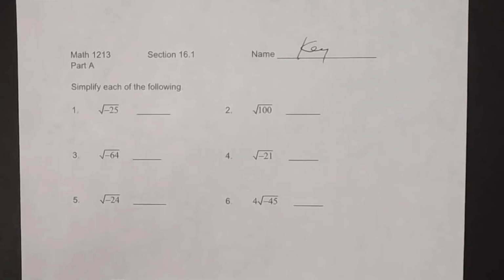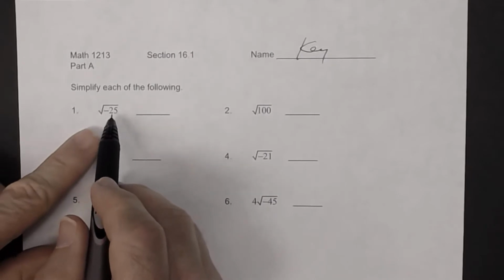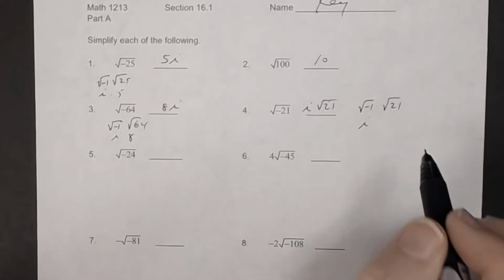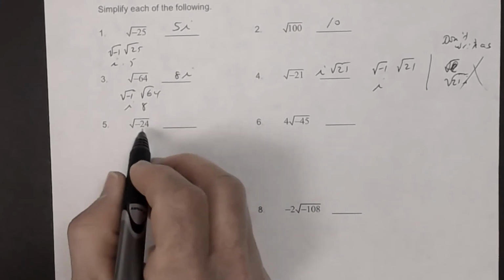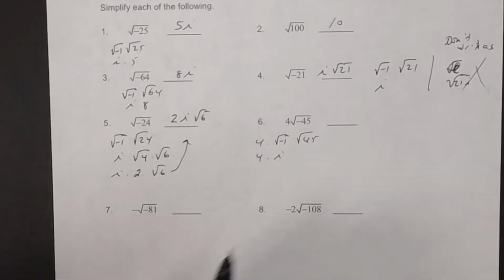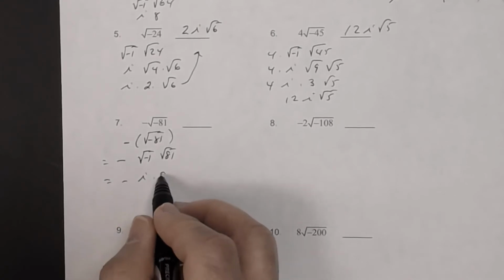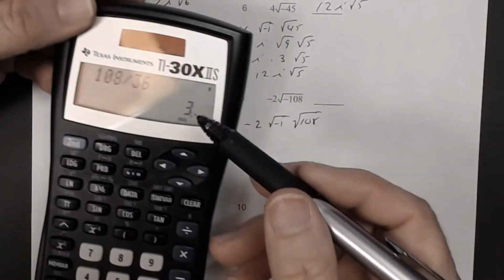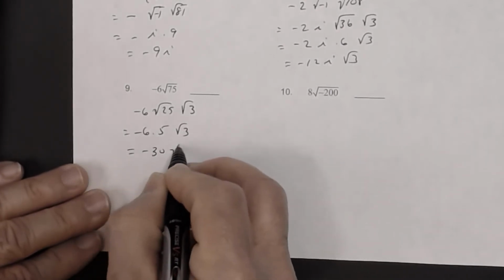Key Worksheet Simplifying Radicals involving Real and Imaginary Numbers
This is the key to a worksheet on simplifying square roots with real and imaginary numbers.